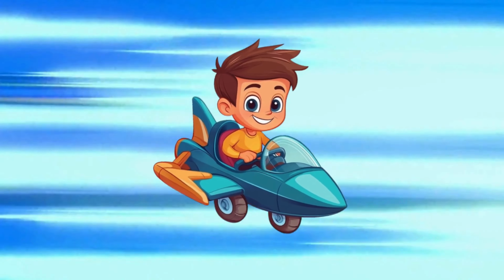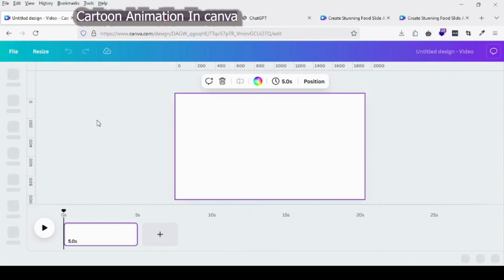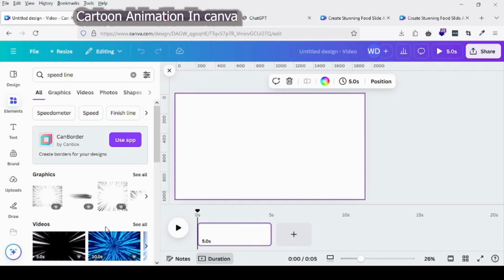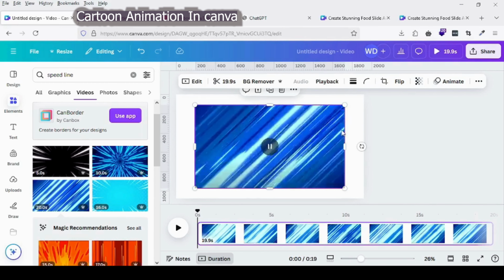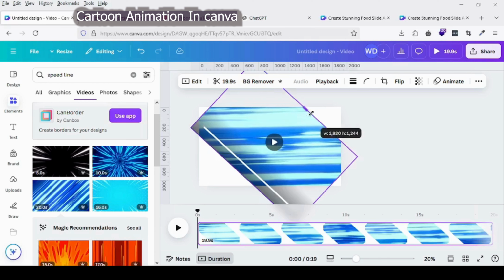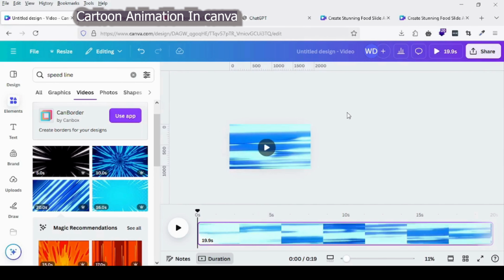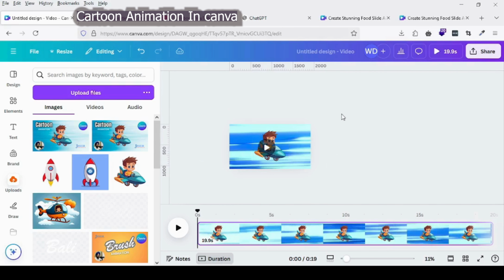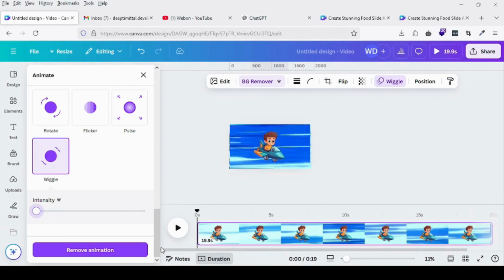Cartoon Animation in Canva | Fun & Creative Tutorial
Transform your designs into playful cartoon animations with Canva! This quick tutorial will show you how to add animated characters, create custom scenes, and bring your creative ideas to life.